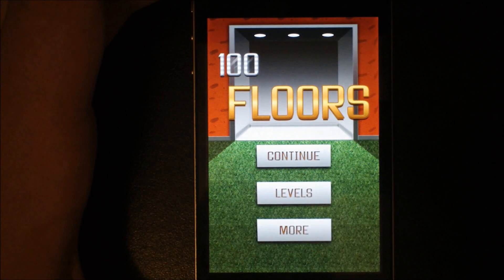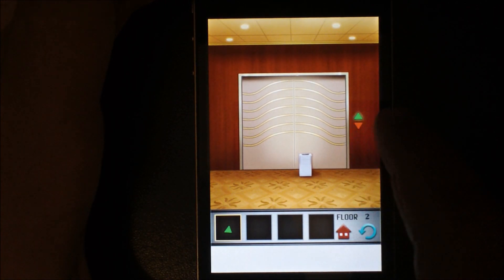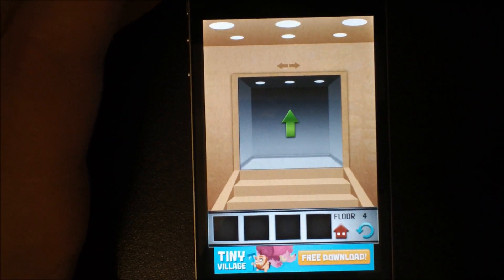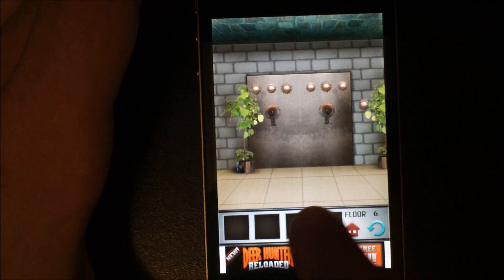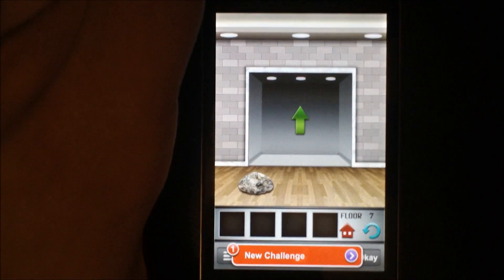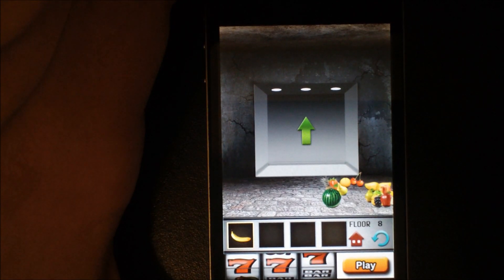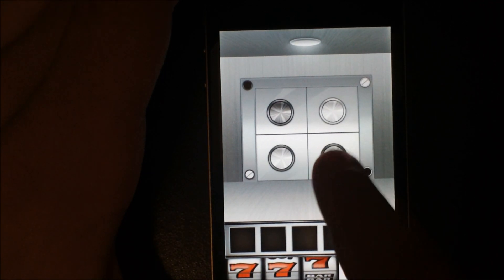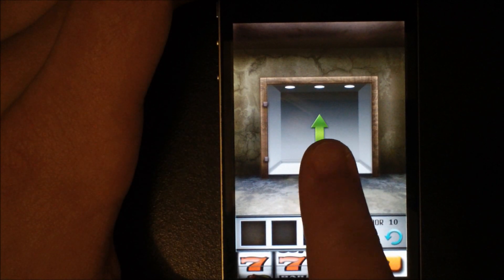How To: 100 Floors 1-10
Kipper shows you how to complete Floors 1-10 in "100 Floors"